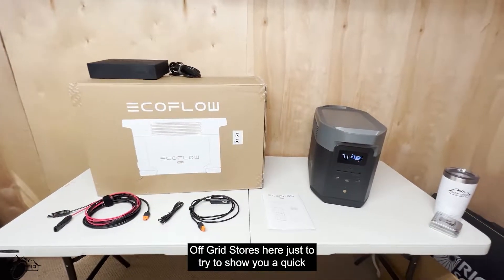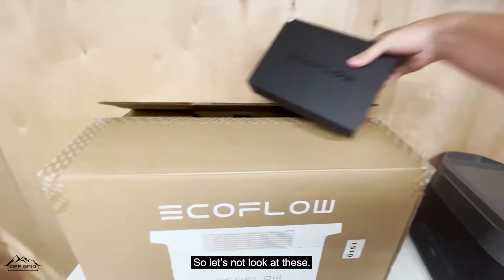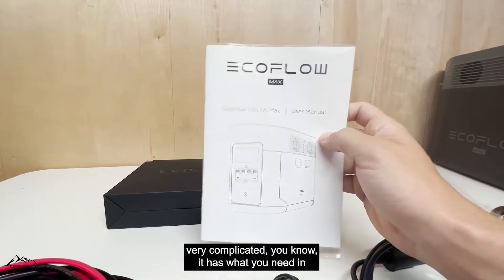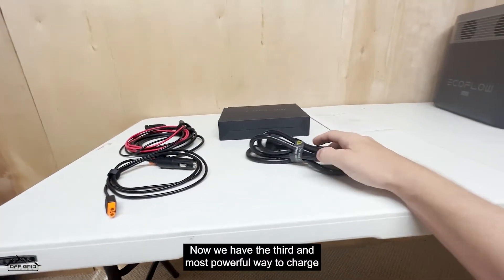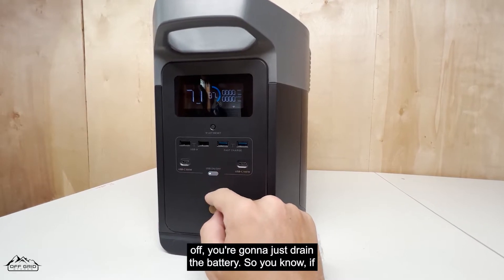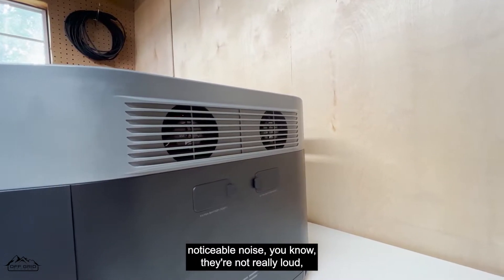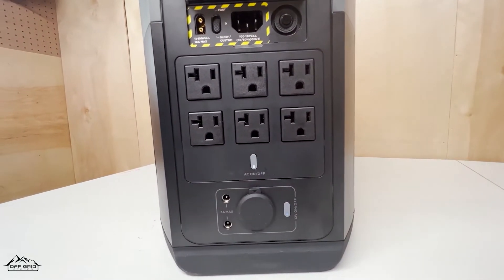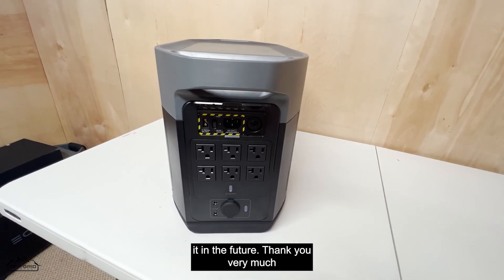EcoFlow DELTA MAX 2000: The Best PORTABLE Power Station Solar Generator in 2022? (FULL UNBOXING)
If you're looking for one of the best portable power station solar generators in 2022 - then look no further! In this video, we're going to unbox the EcoFlow DELTA MAX 2000. This power station/solar generator is truly a beginner-friendly unit and comes with everything you need to get started living off-grid. With an expendable capacity that reaches up to 6kWh, dual charging, and the ability to power your devices, you can stay powered on in any situation!

Home emergency power DELTA Max expands up to 6kWh with smart extra batteries, keeping your home powered on in any emergency.

Rapid dual charging Charge up from 0-80% in 65 minutes. Or get up to 3400W speeds by combining AC charging and the EcoFlow Smart Generator.

Power multiple devices Looking for something to power heavy-duty devices like your fridge and dryer? With X-Boost, DELTA Max handles devices up to 3400W with ease.

Portable solar generator Stay powered on no matter what. DELTA Max connects with up to 2x 400W EcoFlow solar panels to deliver 800W Max solar charging speeds.

Back up your home during power outages with DELTA Max. With an expandable capacity that reaches up to 6kWh, dual charging, and the ability to power your home devices, you can stay powered on in any situation.

About Off Grid Stores
We are a family-owned and operated business with one simple goal: to make going off-grid as easy as possible. Having lived off the grid ourselves for 2 years now we know how hard getting started can be. With endless information out there, it is easy to get overwhelmed and not know where to begin. But now you don't have to, you can use our experience, expertise, and knowledge to your advantage. We offer all of the best brands out there for off-gridding and always have the best prices. So don't wait!

Reasons To Pick Us
- Our team has actual knowledge of our products
- You will talk to a real person in the USA when you call
- We are an authorized dealer of every brand we sell
- Our items are located in the USA, not overseas in China
- We actually live off-grid unlike some of our competitors

Our Promises
- Extremely fast shipping and handling times
- 30-day hassle-free return policy on all items
- The best solar bundles and kits on the market
- Friendly customer service on phone and chat support
- We guarantee to match the lowest prices on the internet
- Most importantly we will be here when you need us most